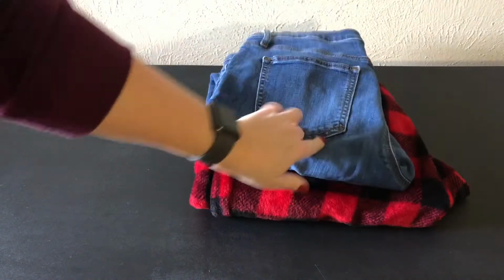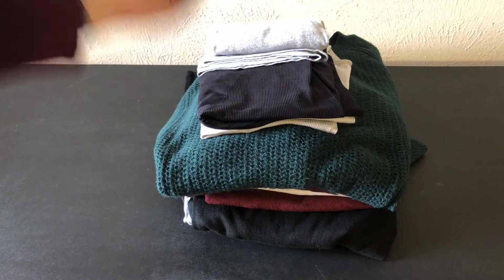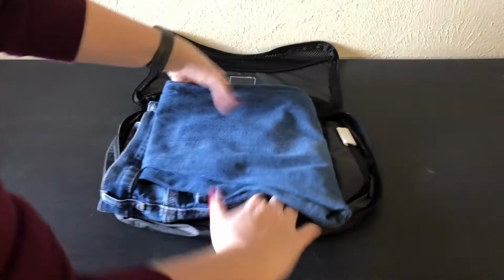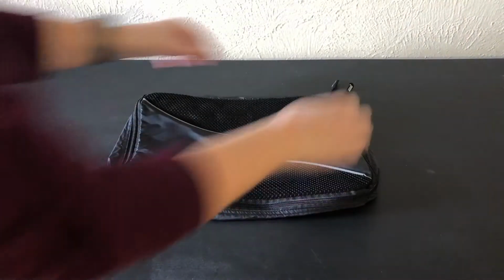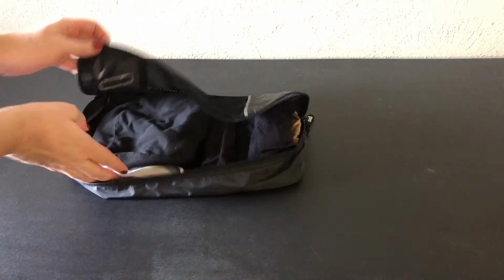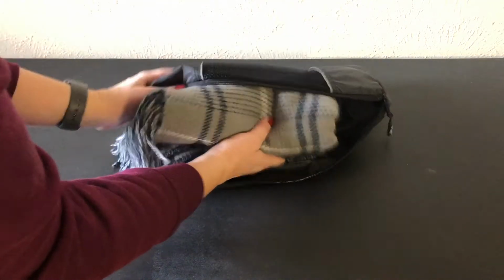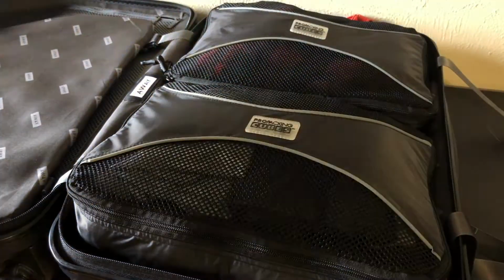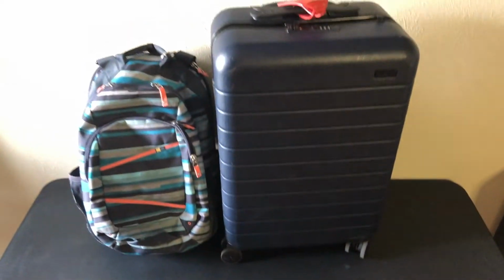Packing with Packing Cubes | Carry On Only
To help keep me organized when I travel, I use packing cubes to pack for the Thanksgiving holiday. I will be packing it all in my Away Bigger Carry-On suitcase.

Case Logic Berkeley II backpack